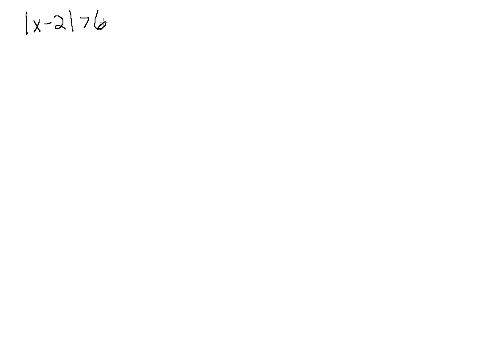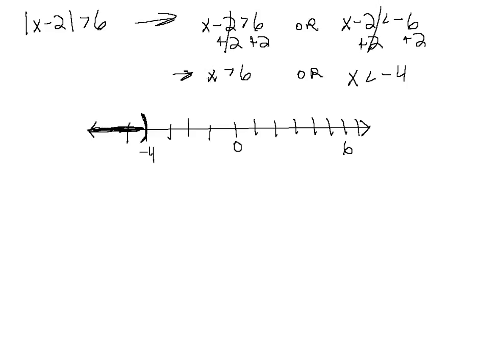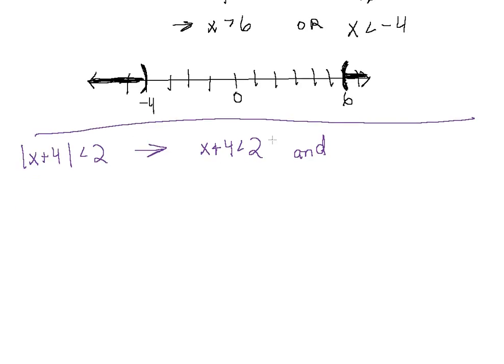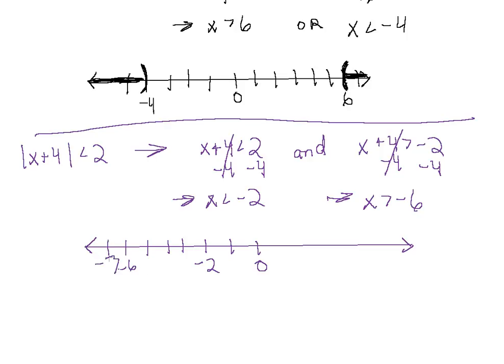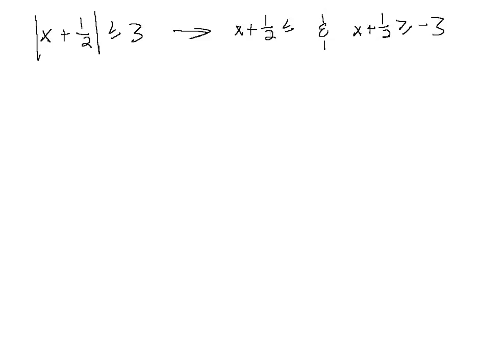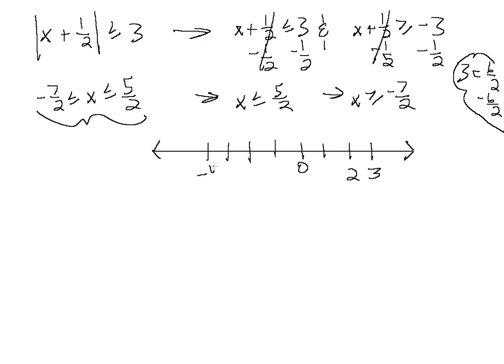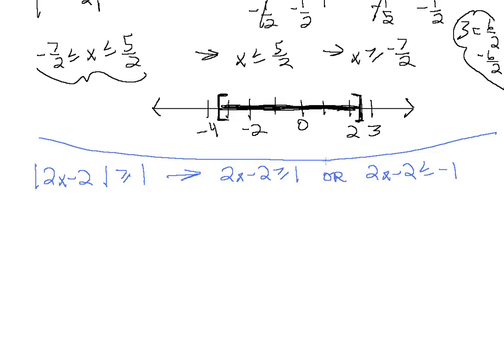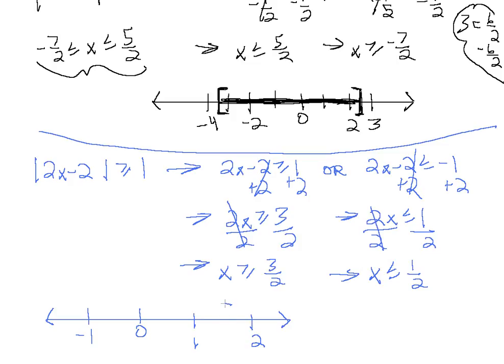128 Absolute Value Inequalities, pt 2